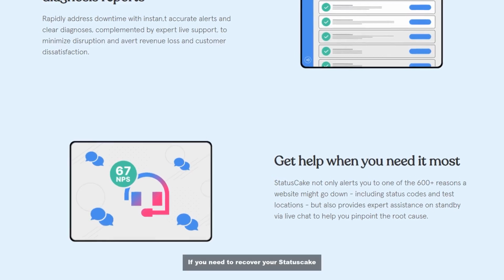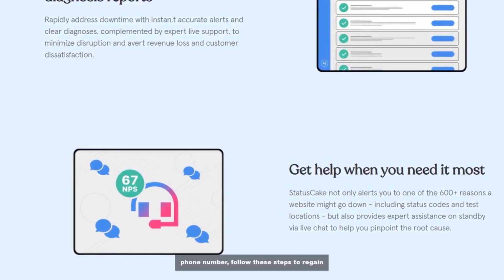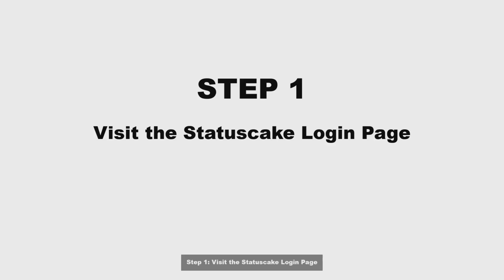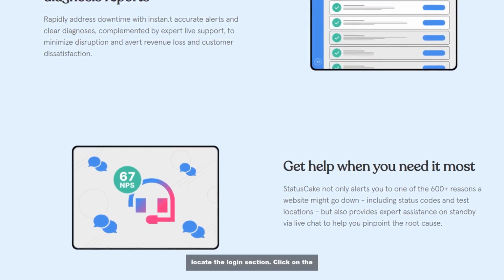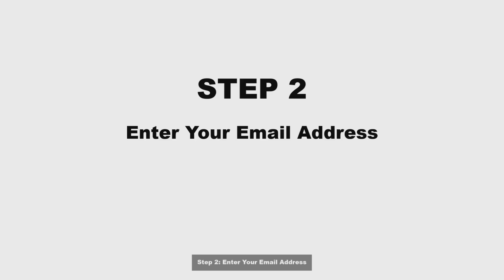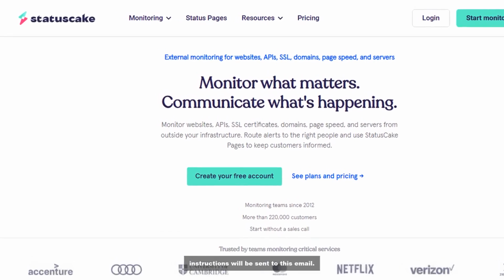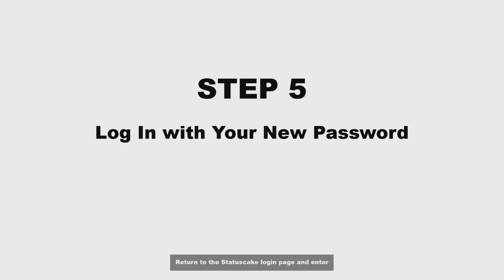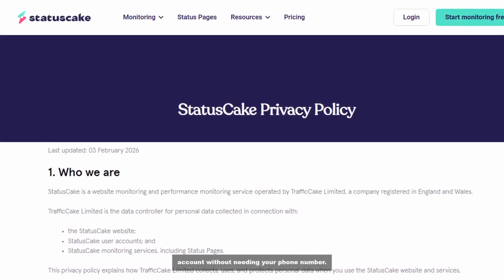How To Recover Your Statuscake Account Without Phone Number 2026 (FULL GUIDE)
In this video, we will show you how to recover your Statuscake account without a phone number in 2026. If you're struggling to regain access, this FULL GUIDE will provide you with step-by-step instructions and tips.